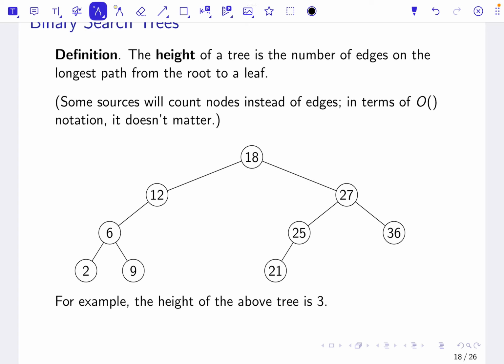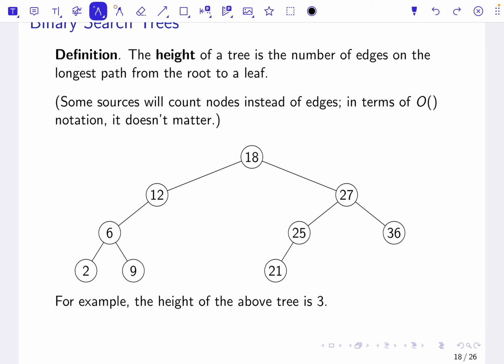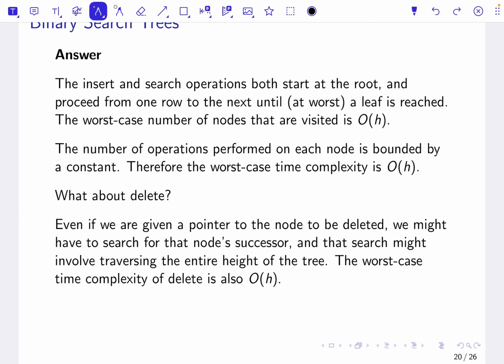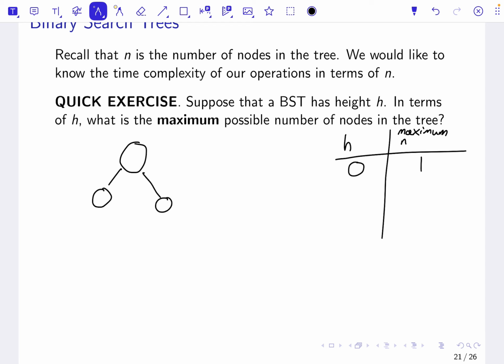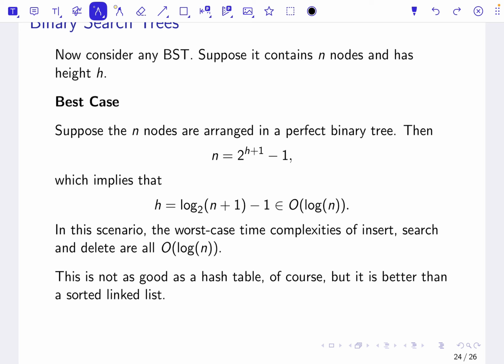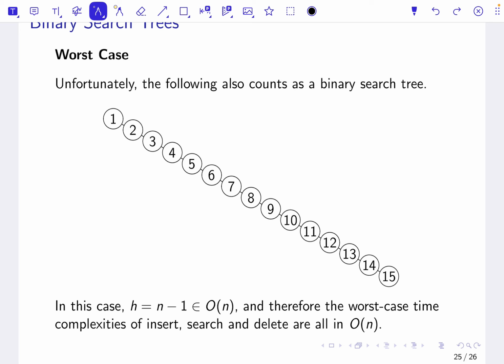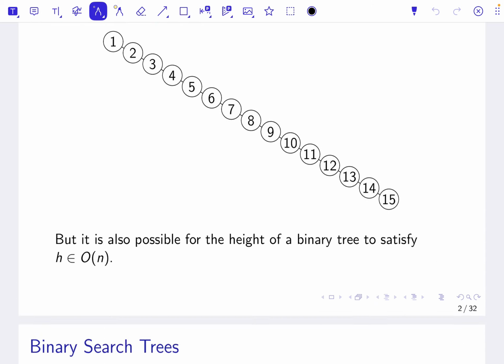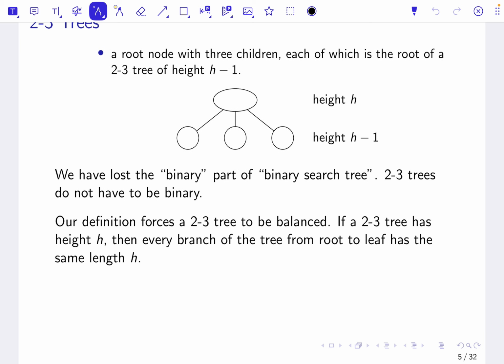COMP 2140 May 29 2025